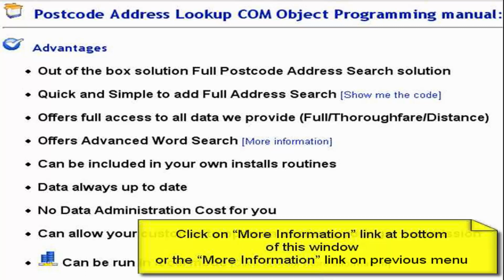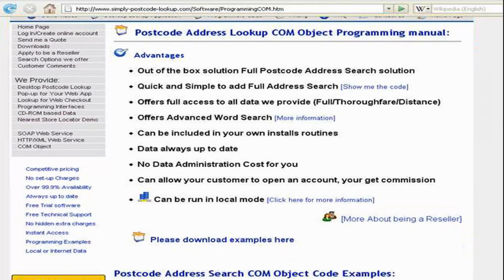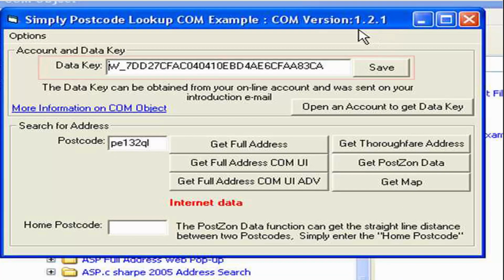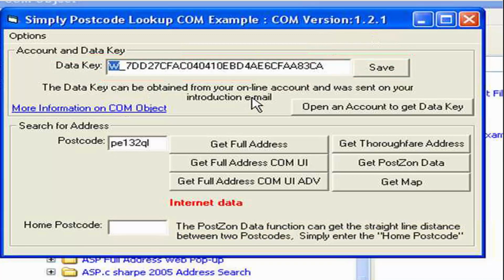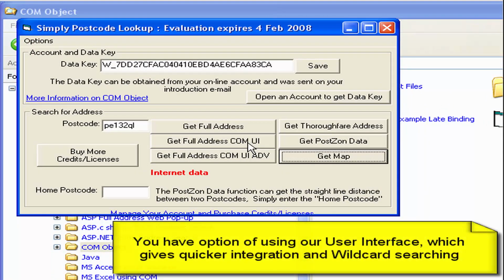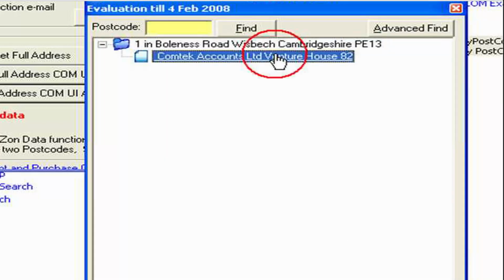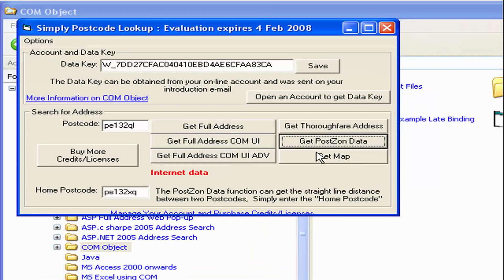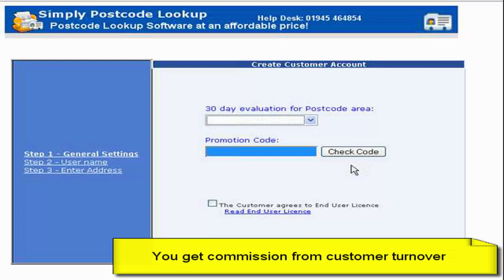Simply Postcode: COM Object for Windows Desktop Applications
Shows our Postcode Address lookup Software, providing Address Lookup using our COM Object for Windows Desktop Applications

0:00     Advantages
1:00     Download code
1:20     Install Program
1:30     Example Program
2:10     Full Address
2:30     Using our UI
3:00     Wildcard Search
3:20     Throughfare Address
3:30     PostZon Data (Geo Position)
3:40     Google Map
4:50     Create Account